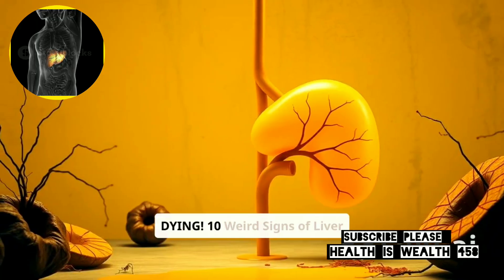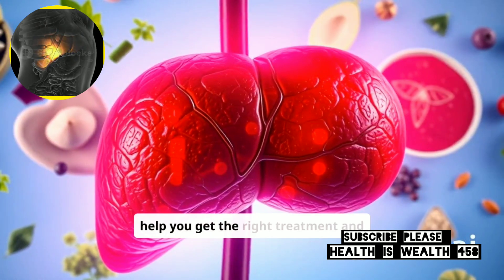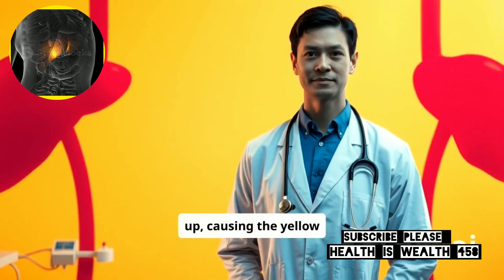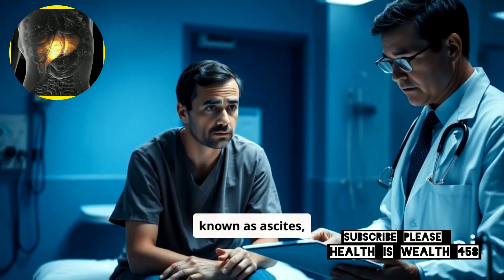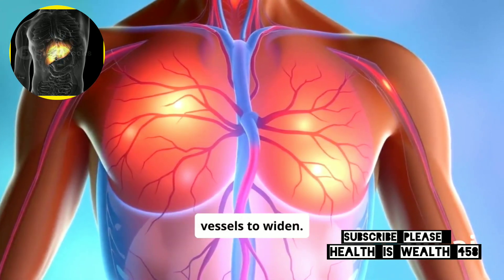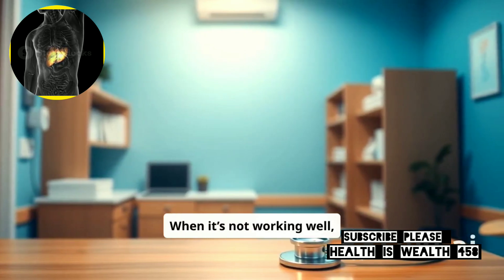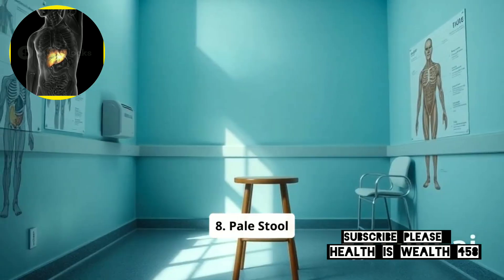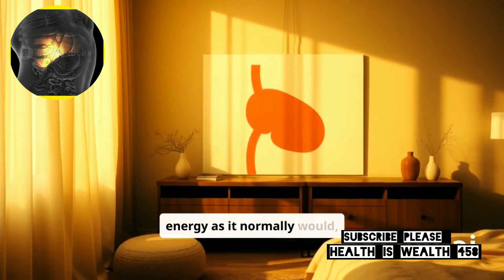Liver is Crying for Help || Dangerous Signs of Liver Damange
Your liver plays a vital role in keeping your body healthy, but are you aware of the warning signs when it’s in trouble? In this video, we’ll uncover the dangerous symptoms of liver damage that often go unnoticed. From unexplained fatigue to changes in skin and eye color, these signs are your body’s way of crying for help. Don’t ignore them! Learn how to spot the early symptoms of liver distress and take steps to protect this essential organ.

health awareness
liver disease
12 weird signs that show you're having liver damage